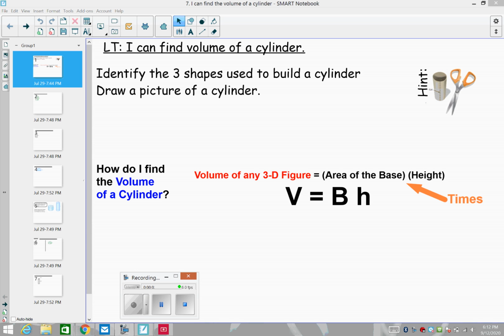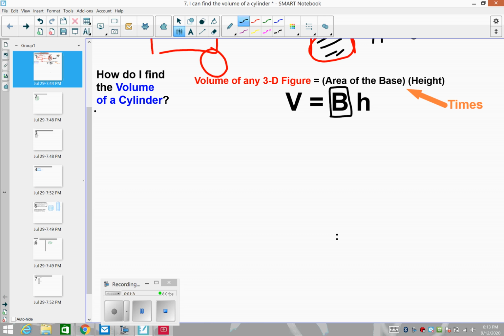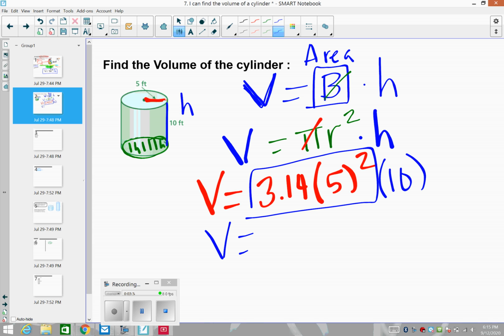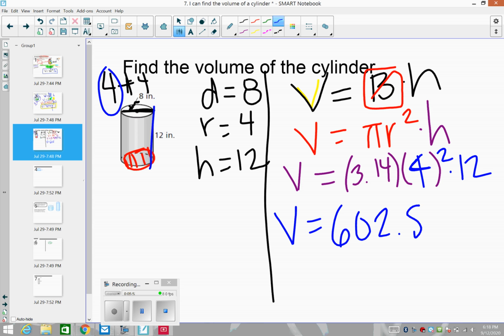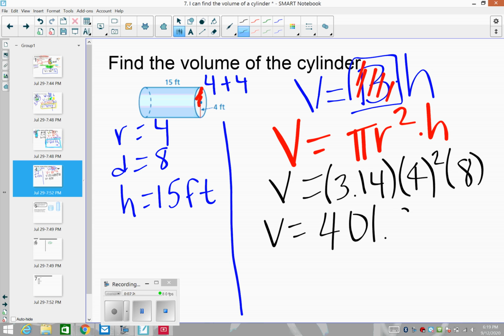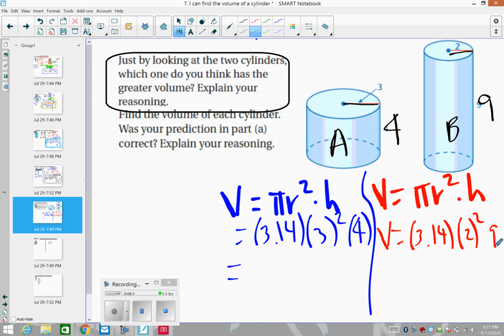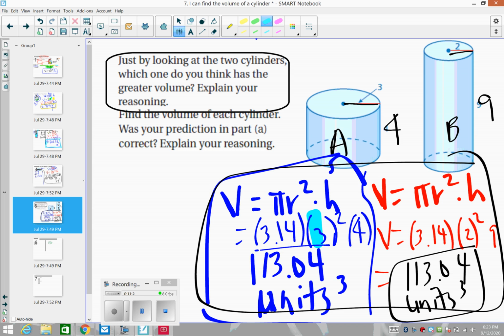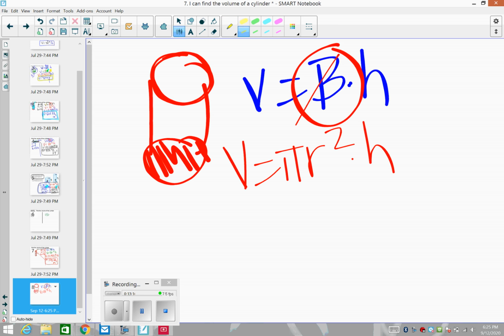I can find the volume of a cylinder